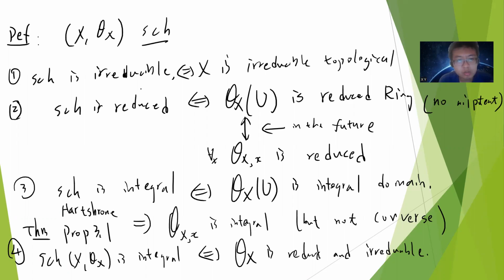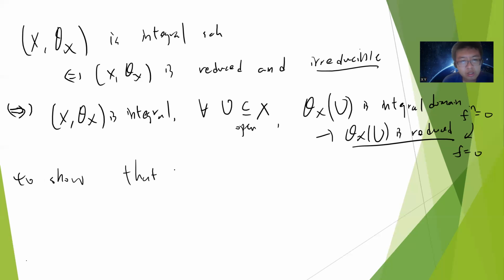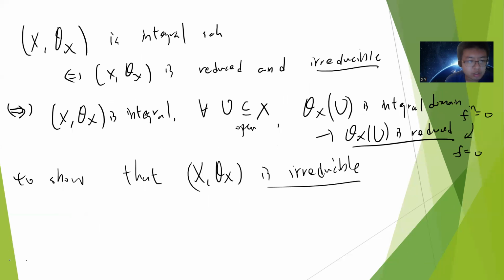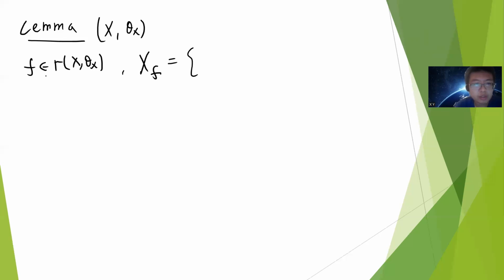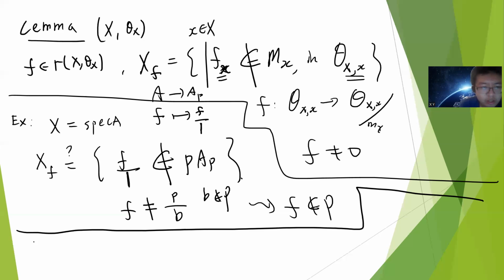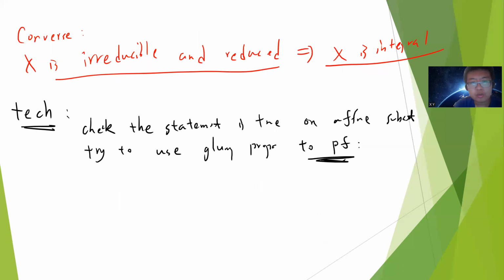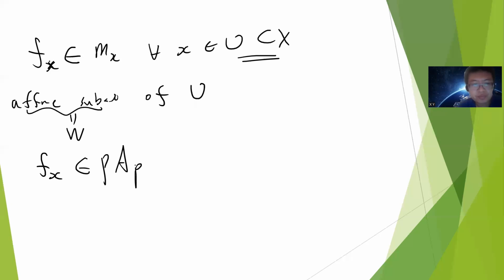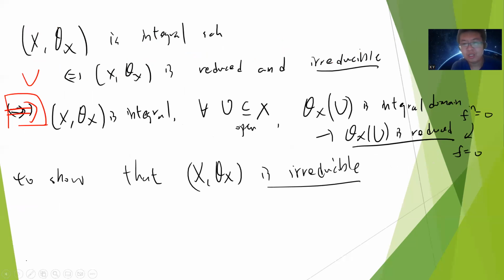Algebraic geometry:reduced, irreducible and integral scheme and prove their relationship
0:00 start
2:23 We show that X is reduced and irreducible if and only if X is integral